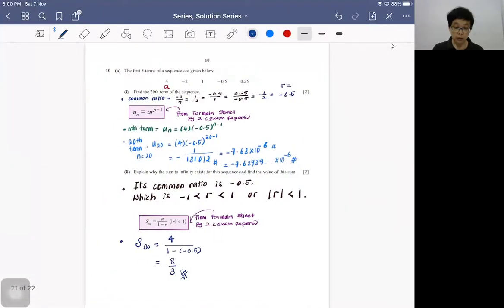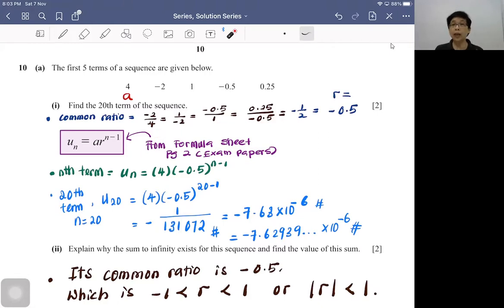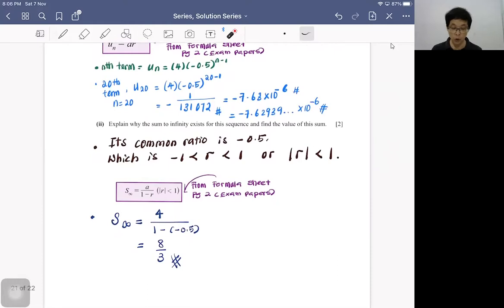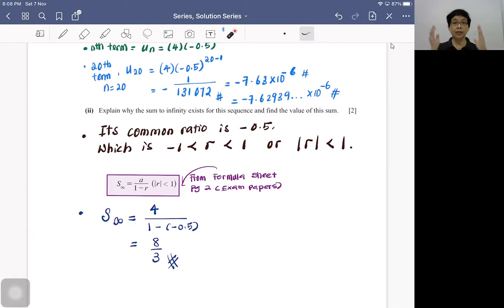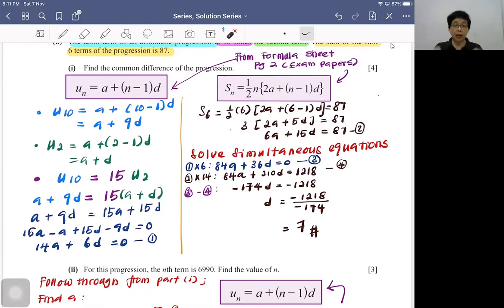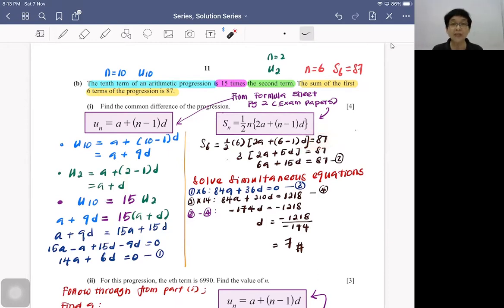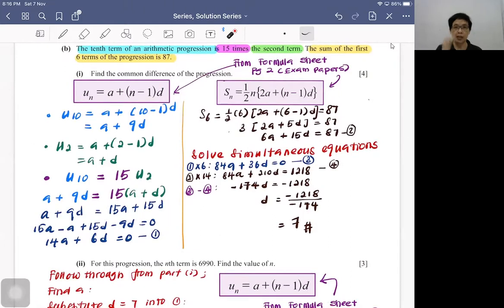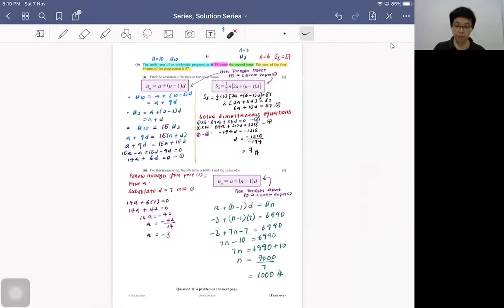Arithmetic Geometric Series S20, 22, Q10, Solution Add Maths